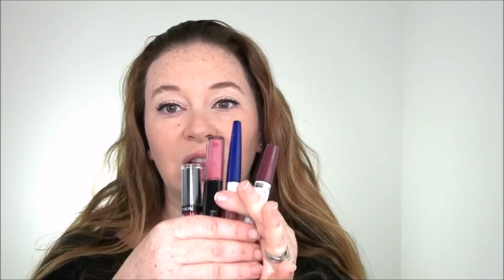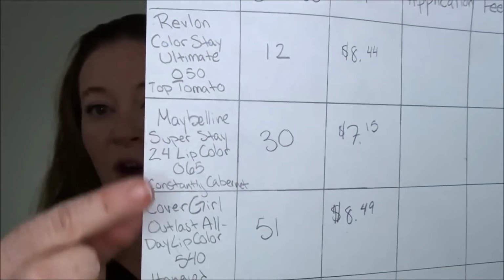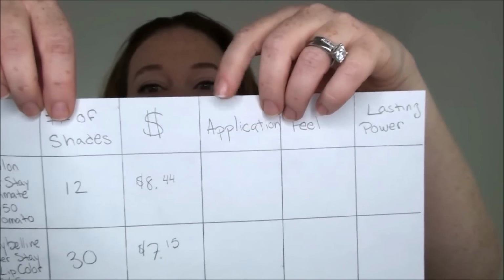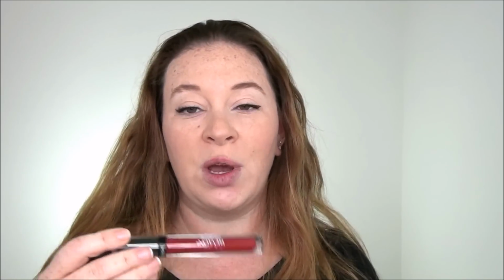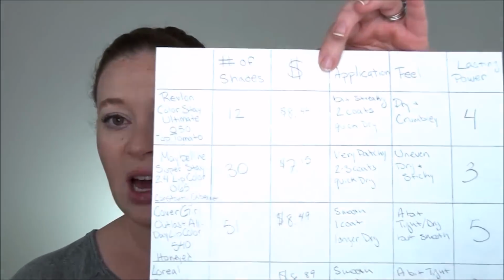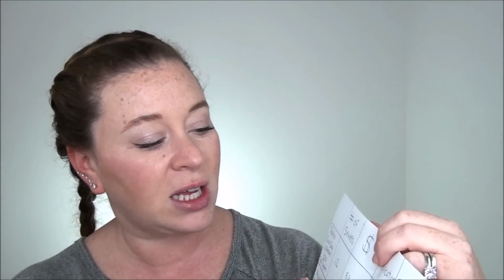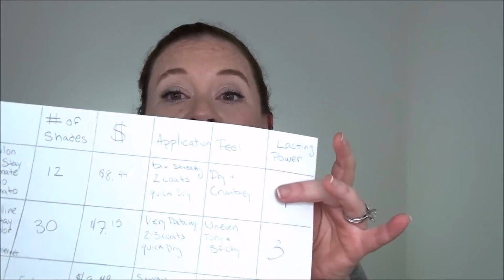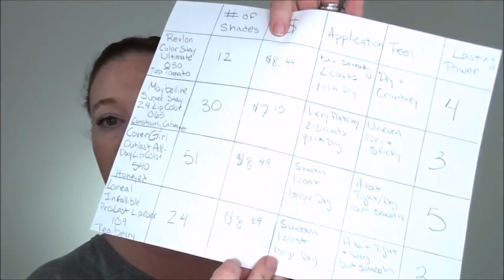All Day Drugstore Liquid Lipsticks Put To The Test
I love wearing lipstick, but hate having to constantly reapply it.  So I decided to put 4 drugstore lipsticks that claim to last all day to the test.

All four of these are liquid lipsticks that claim to give bold full coverage that is transfer proof.  They are meant to be applied once and last the whole day, even through eating, drinking, and kissing!

Let me know what you think.  Please leave any questions or comments below.